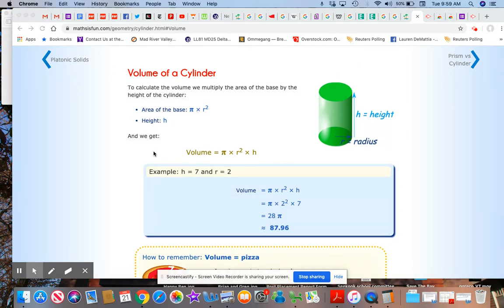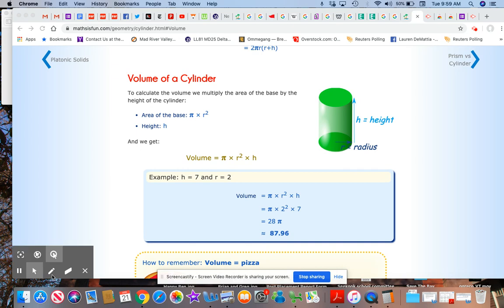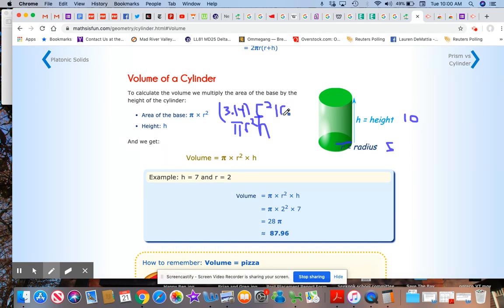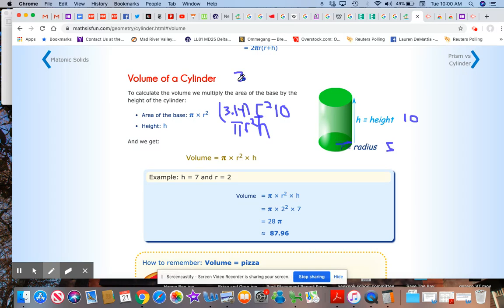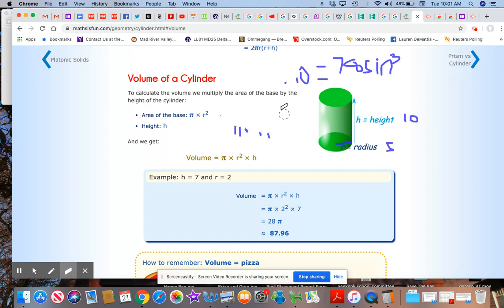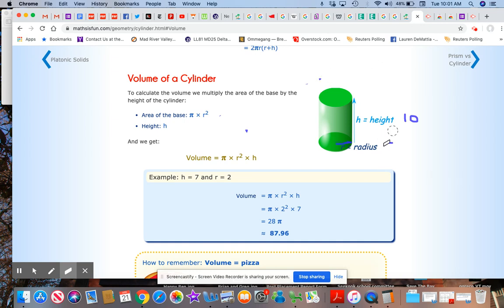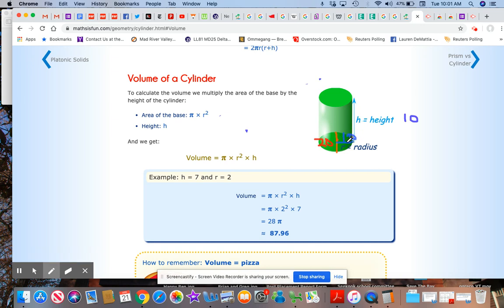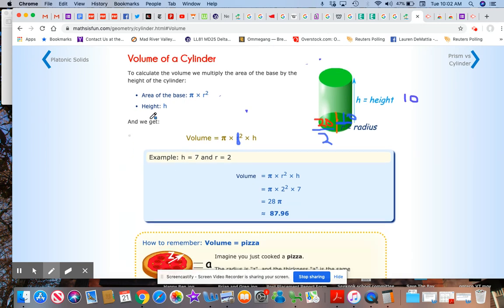Untitled: Apr 21, 2020 10:02 AM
Volume of a cylinder video.